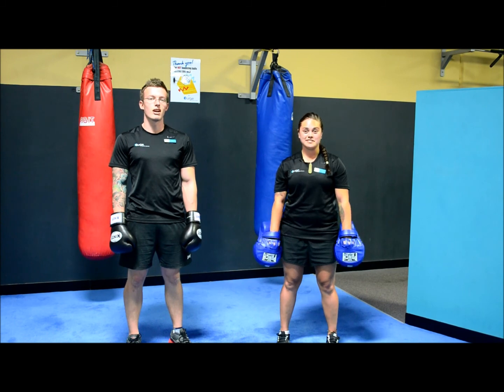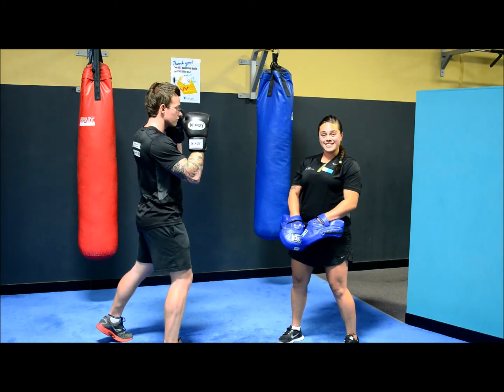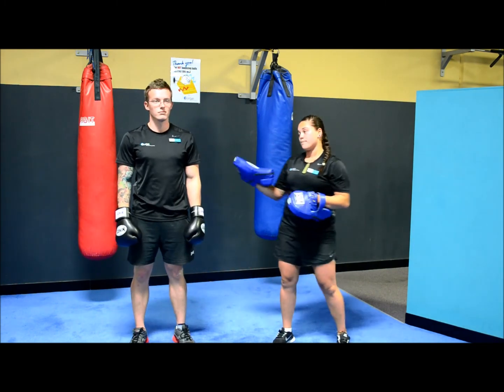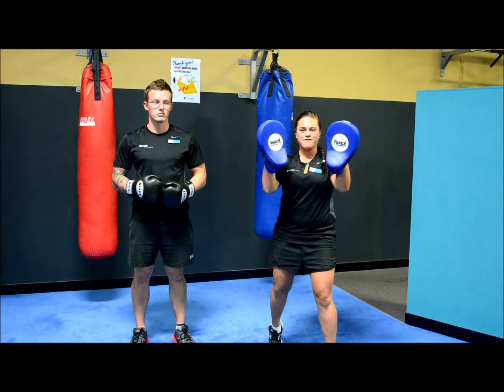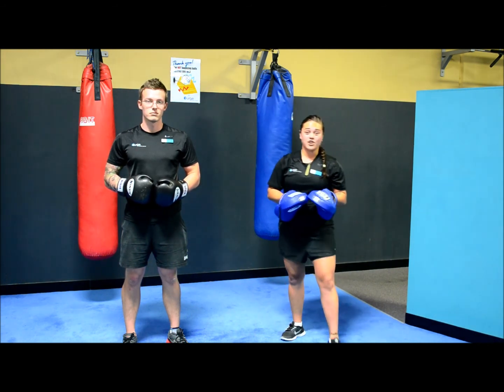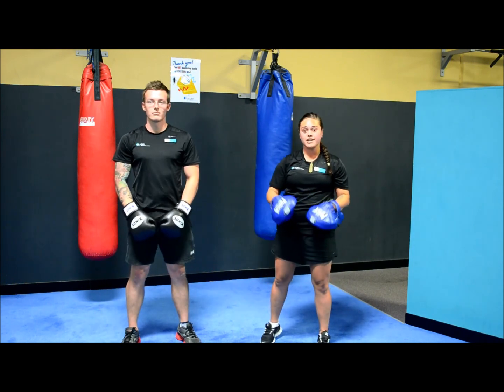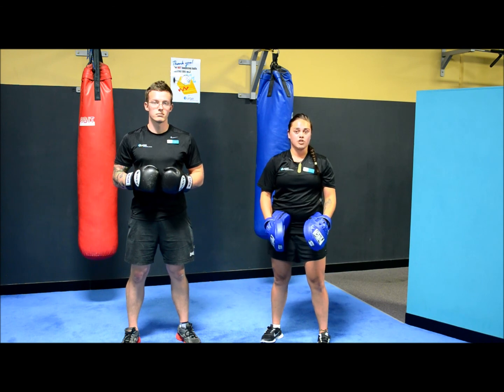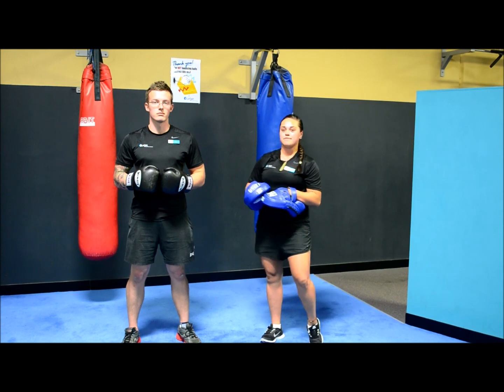Boxing Focus Pads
This week's Facebook Fitness Tip is from Taine Kirini-Joyce, Personal Trainer at Surge Health & Fitness, Clarkson WA. Today's fitness tip looks at the use of boxing focus pads within your workout, the key elements for correct technique and how to avoid common mistakes. Not a member yet?